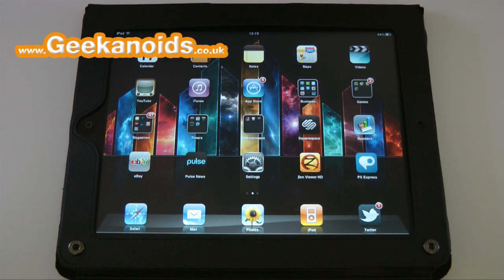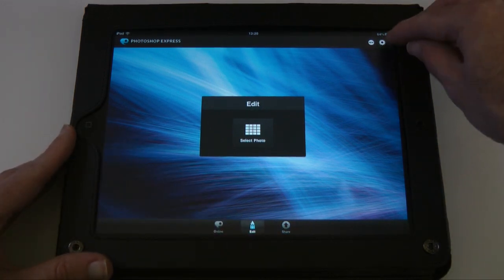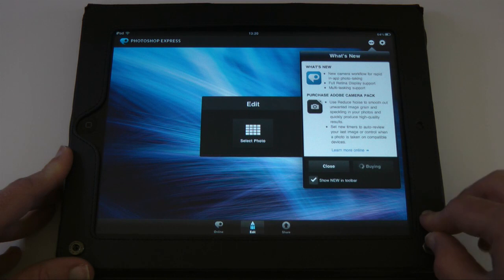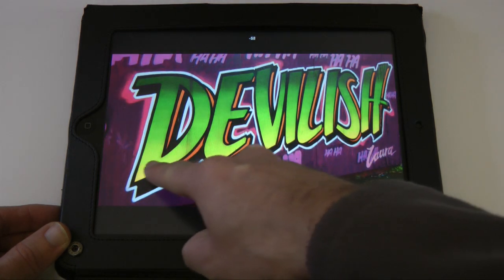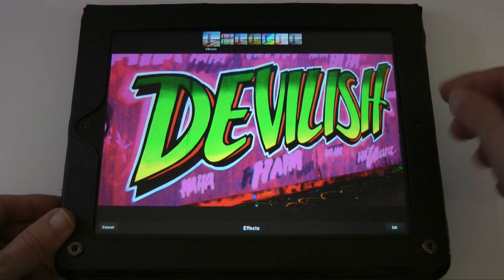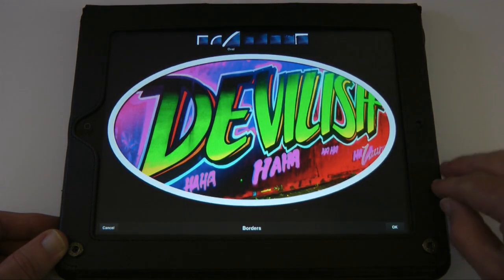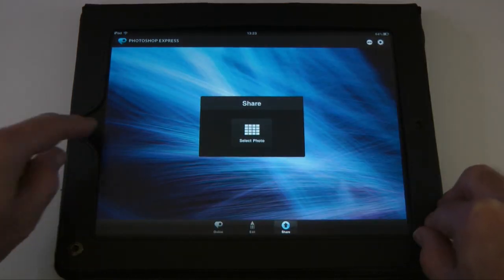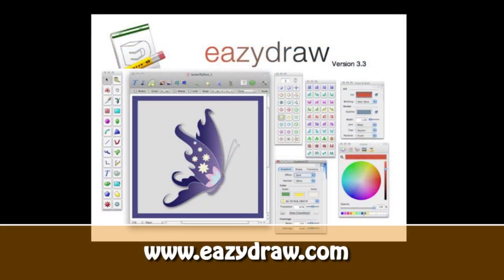App Review - Adobe Photoshop Express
App Review - Adobe Photoshop Express on the Apple iPad.